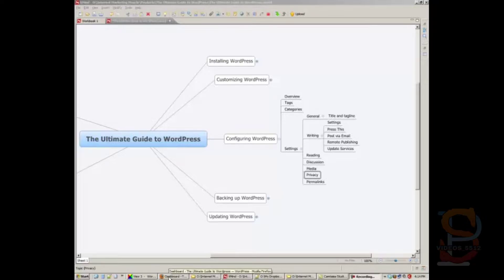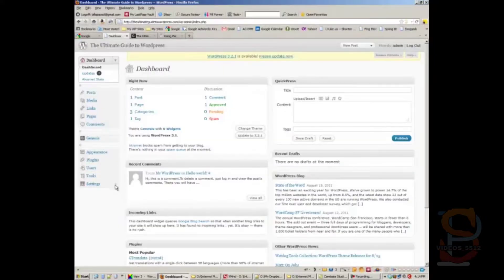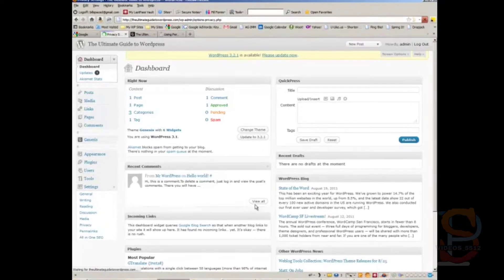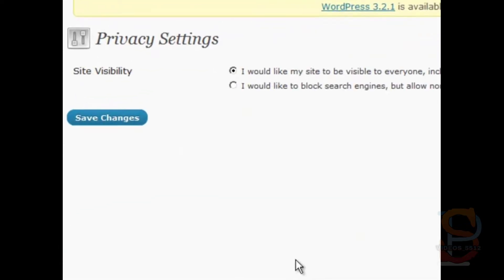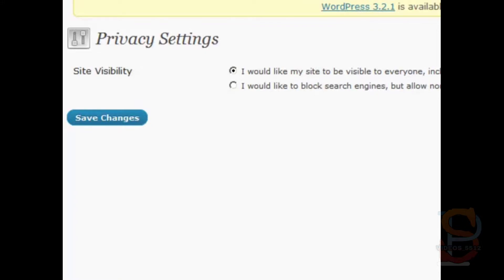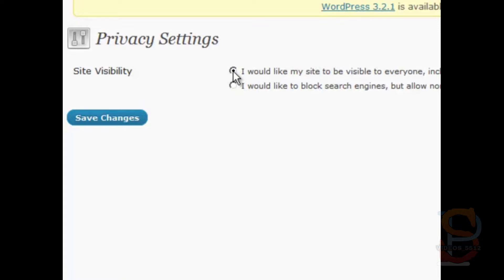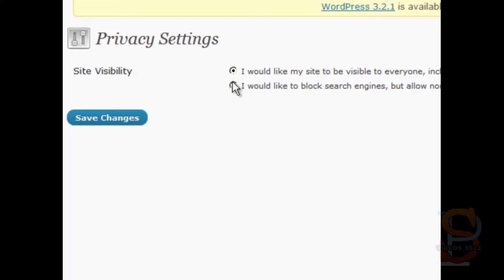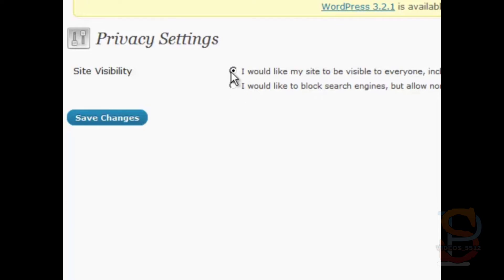Configuration Settings Privacy